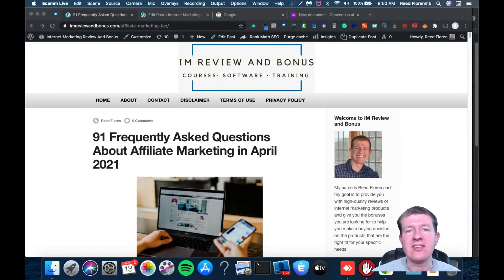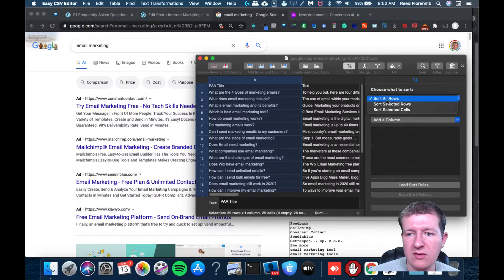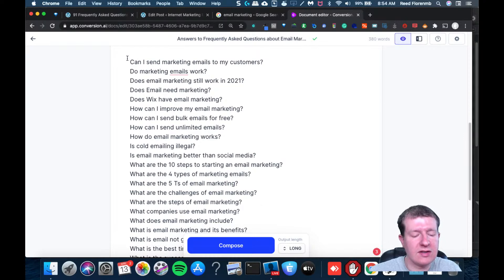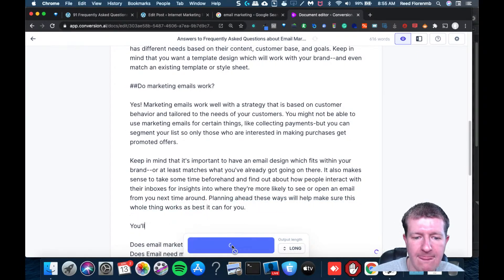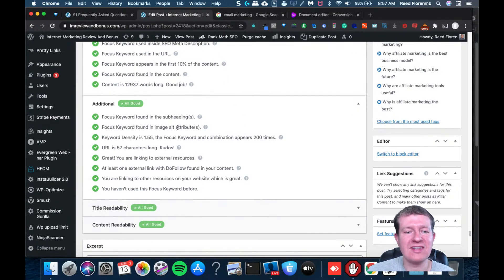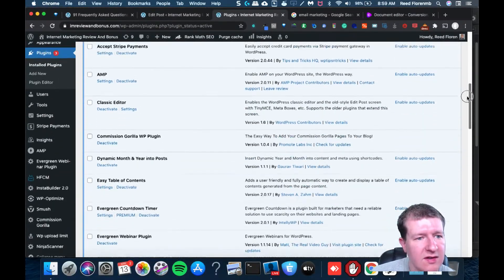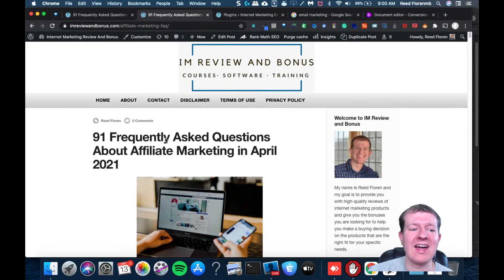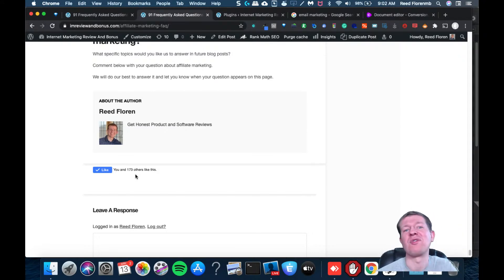How I Wrote a 13K Word Blog Posts With SEO Minion, Jasper.ai & Scored 100/100 With Rank Math SEO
I just wrote a 13K word blog post using Jasper AI

It was the very first time I used the Rank Math SEO plugin and I scored a 100 out of 100!

Step 1: Download the SEO Minion Plugin and search Google for your topic then download the People Also Ask (PAA) and Frequently Asked FAQ data.
Step 2. Use Jasper AI long form assistant to write your post
Step 3. Optimize your WordPress post with RankMath SEO
Step 4. Use additional plugins to help score a 100/100 rank and make your life easier.